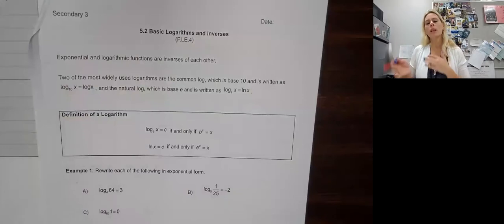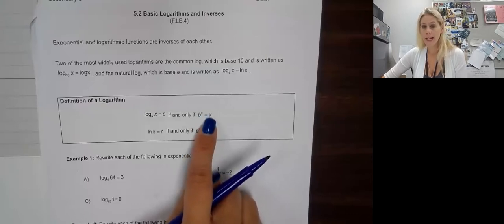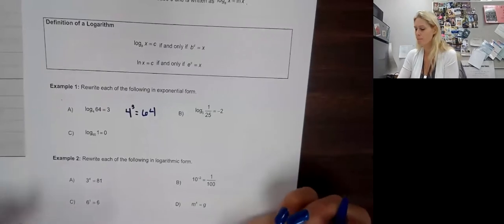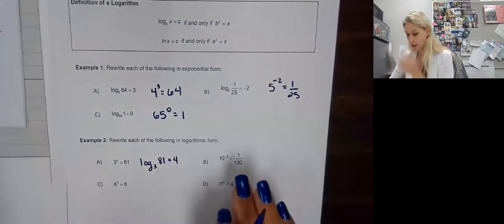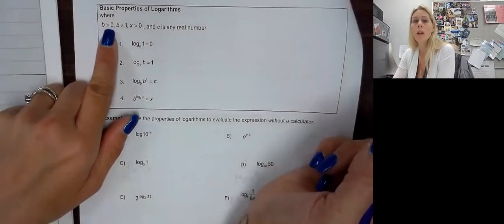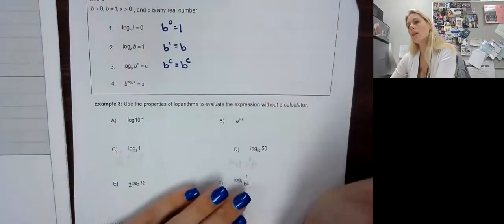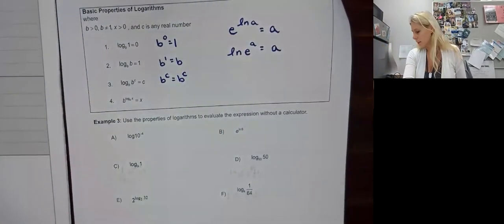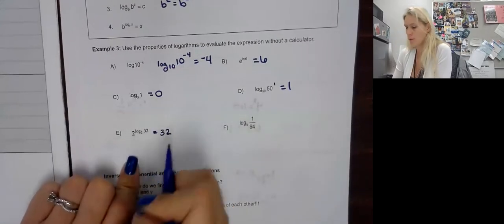5 2 Part 1 Basic Logs